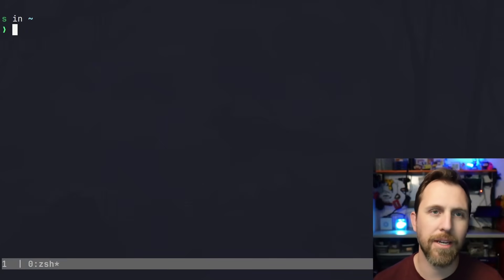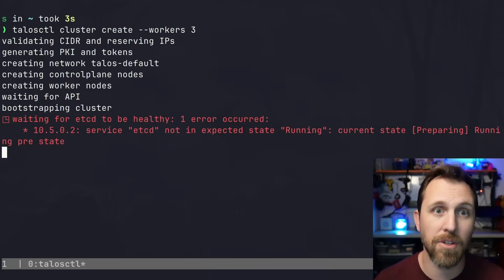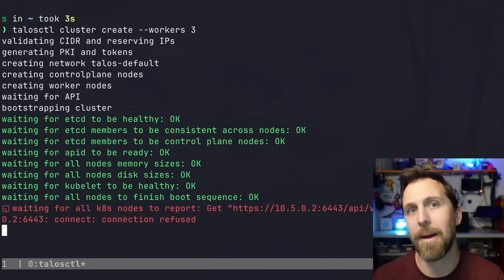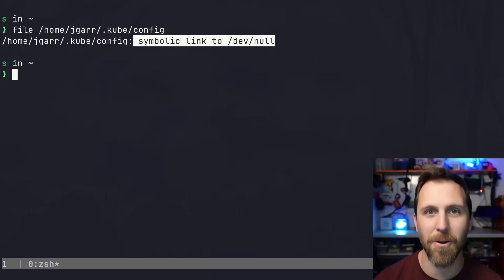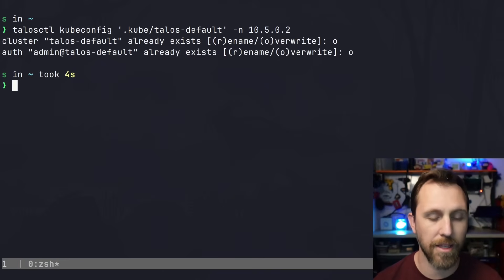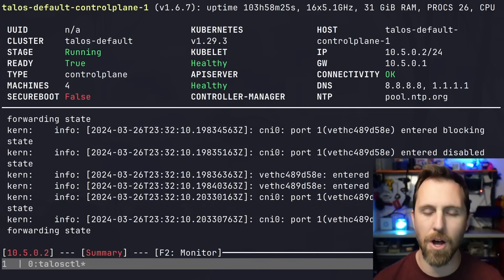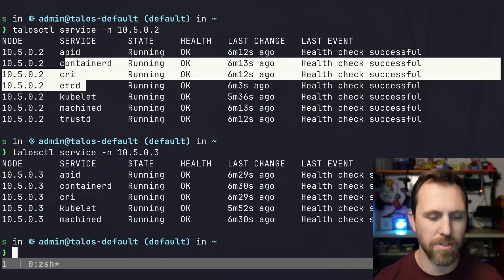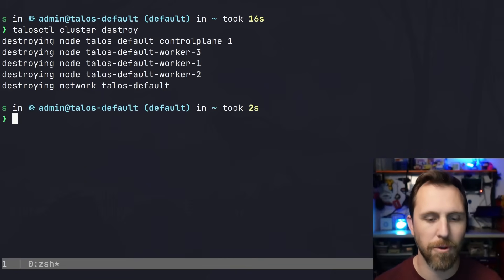Run Talos Linux in Docker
Create a Kubernetes cluster in docker quickly with Talos Linux. Also works in podman 👍

0:10 - Install talosctl
0:25 - Create cluster
1:48 - Save Kubeconfig
2:55 - Talosctl examples